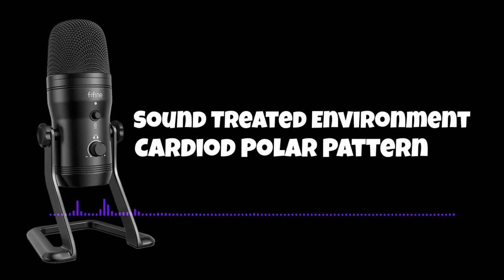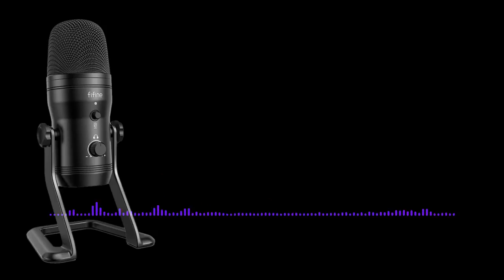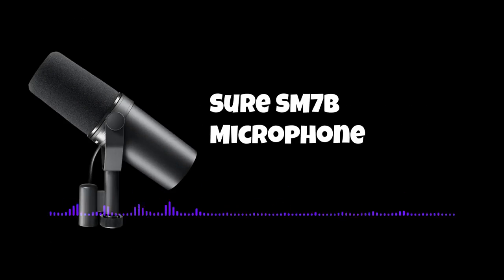Amazing Budget Microphone? Fifine K690 Review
Not my usual video but hopefully you still find it entertaining in some way!

23705 Vanowen St. #202
West Hills California
91307